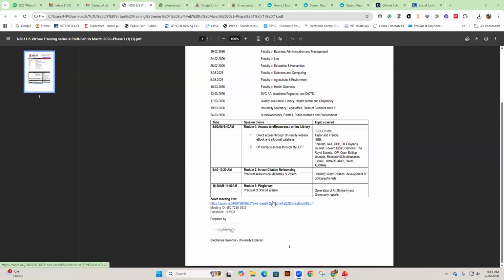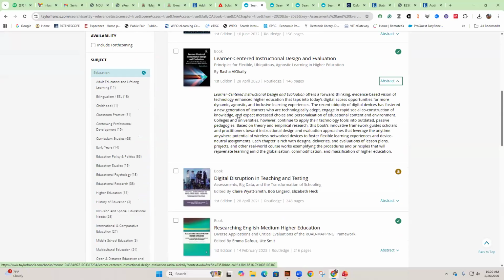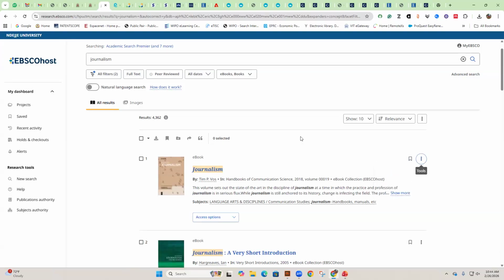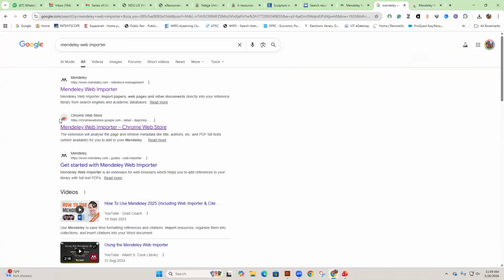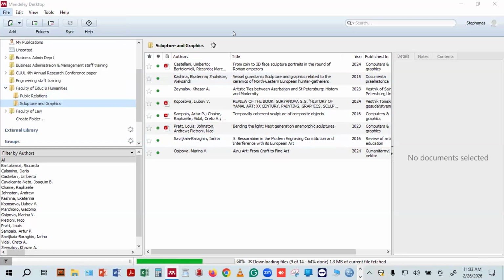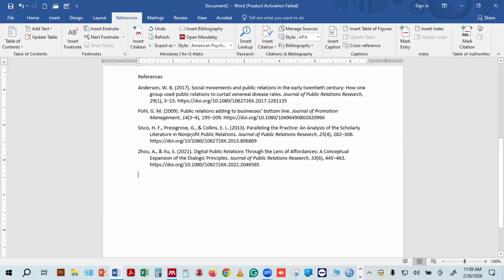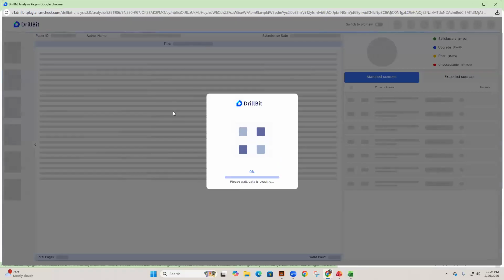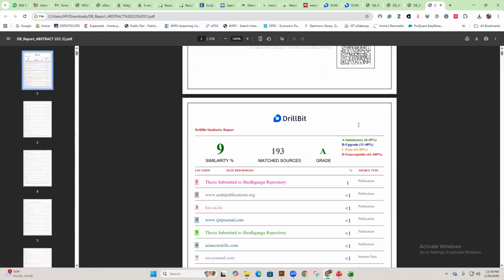Series of NDU LIS Training Sessions—Phase 1—Faculty of Education and Humanities